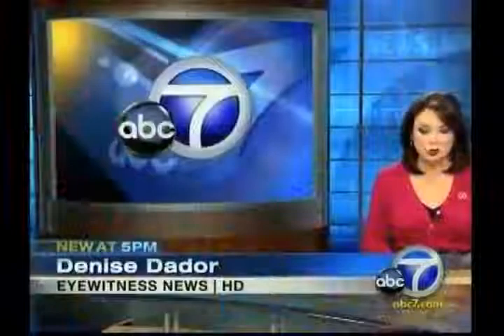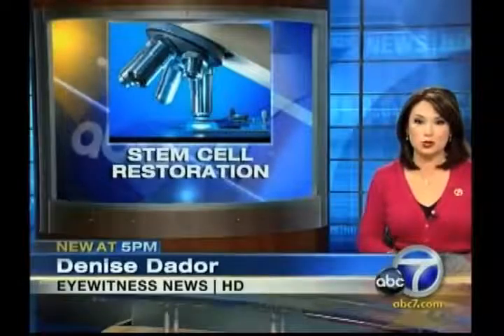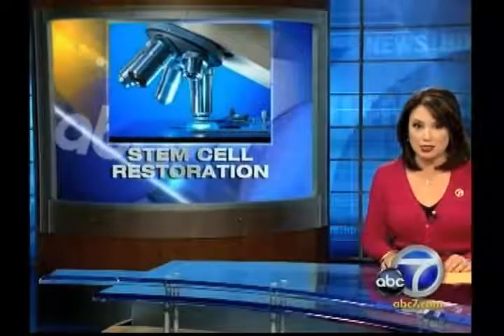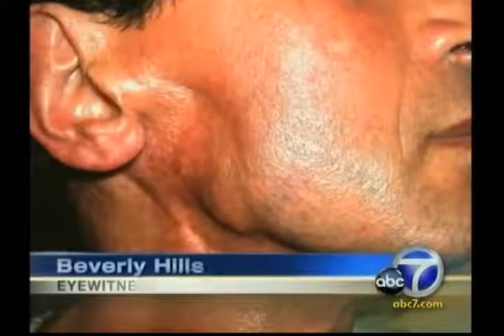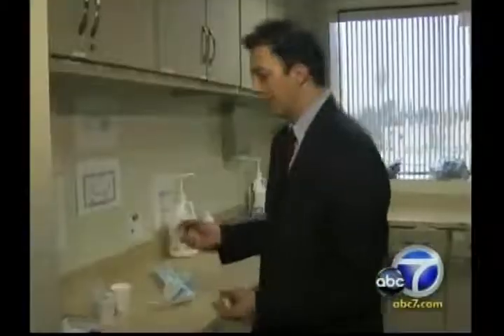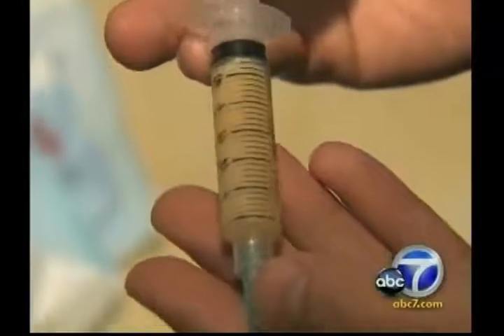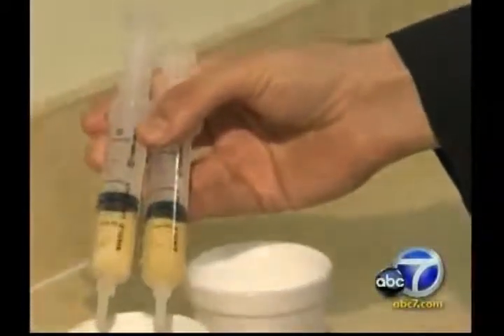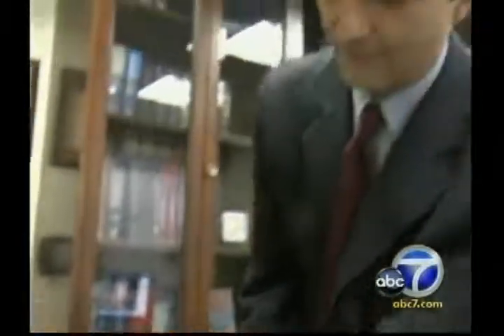Dr Nathan Newman MD Stem Cell Face lift on Channel 7 KABC.flv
Dr Nathan Newman isn't just doing Stem Cell Face Lifts. This patient had a gaping hole in his jaw due to a surgery to remove a cancerous tumor. Thanks to Dr Newman's research and implementation of Stem Cell Technology, this gentleman has a new jawbone. Dr Newman has developed a line of stem cell skin care available exclusively to Jeunesse Global which you can find by visiting